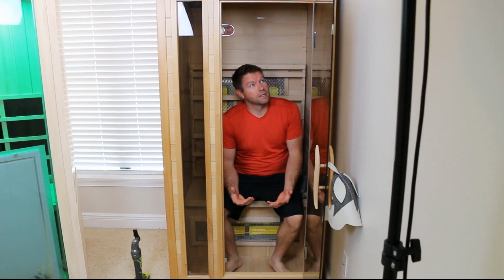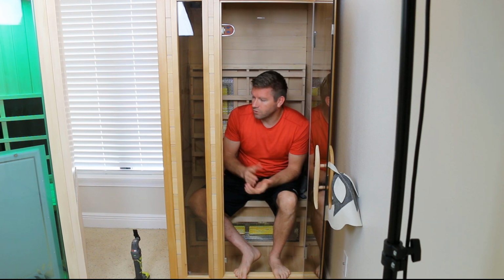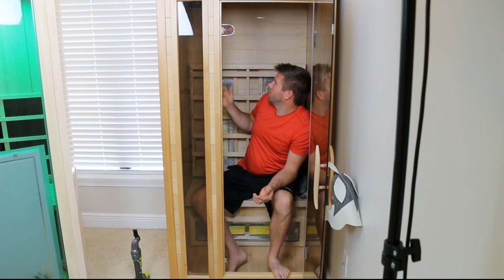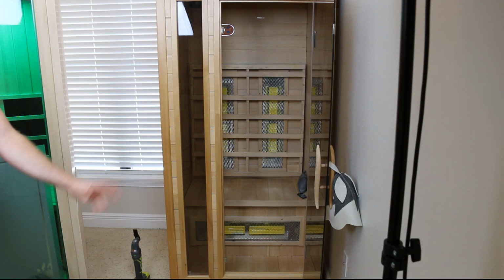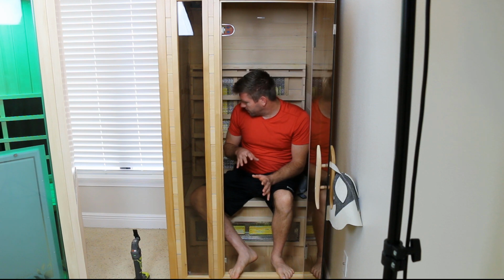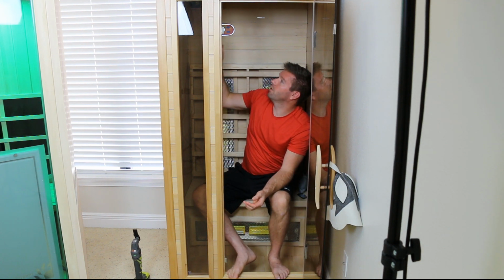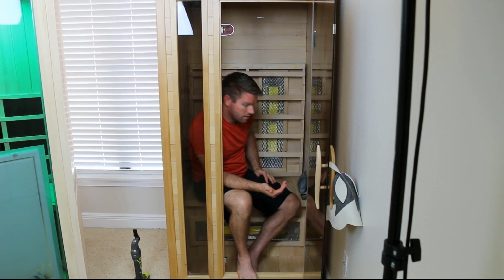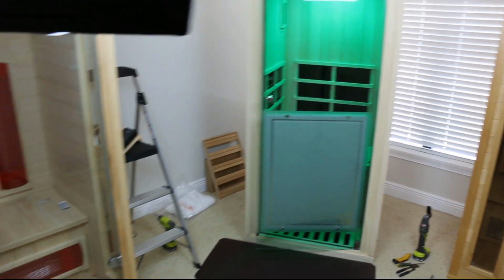Are Infrared Sauna Reviews Legit? The Truth Might Surprise You...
Infrared sauna reviews by people who have never been in a sauna before, are probably not very credible.  I made this video because I got a bunch of questions about whether or not most infrared sauna reviews people find online are legit and can be trusted or not. This was my response, with some other long winded sauna things thrown in.

My rule of thumb: if you don't see the guy sitting inside the sauna he is talking about, through it out with the bathwater.

Claiming a sauna to be high in EMF's while pointing to someone ELSE'S video of it? Ditch that too. You shouldn't rely on others to do your dirty work.

If you're going to review saunas at the level where you're impacting people's lives, you had better either own the damn thing, or at least be inside of the exact model you're talking about!

That's my take on it anyway...

A lot of people say that Clearlight is better than Sunligthen, and vice versa... or discount them both and say that Therasauna's ceramic heaters are better than the carbon infrared emitters.  But how many times do you see these people sitting in the exact sauna they're talking about, as apposed to shooting a screenshot "review" video where anyone can say anything?

Exactly.